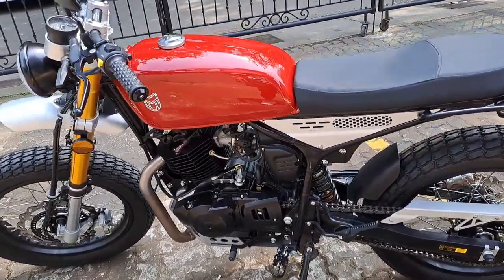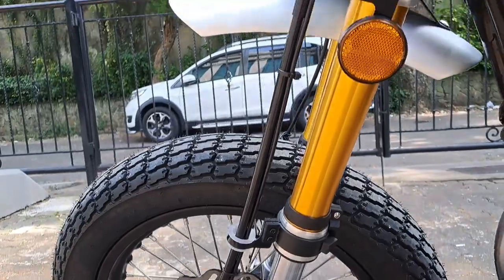REVIEW OF THE RAZORBACK 250CC GLOSS RED!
For the full price list and catalog, link on this

What are your thoughts on the Razorback 250cc Gloss Red?